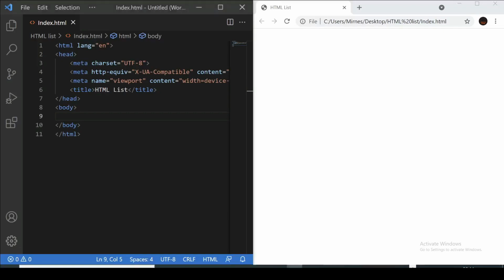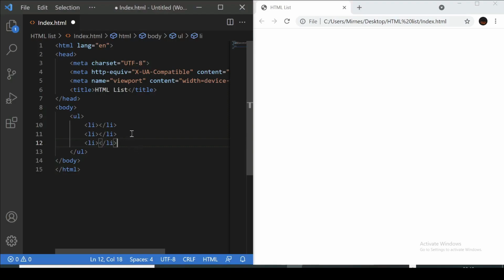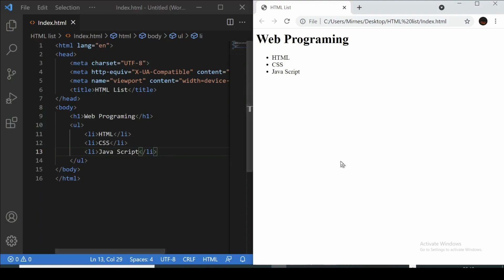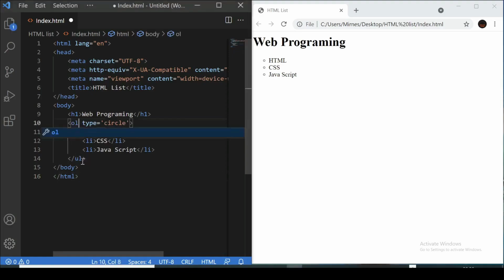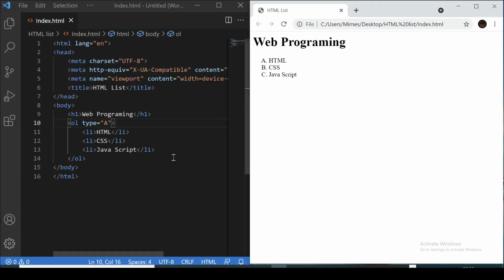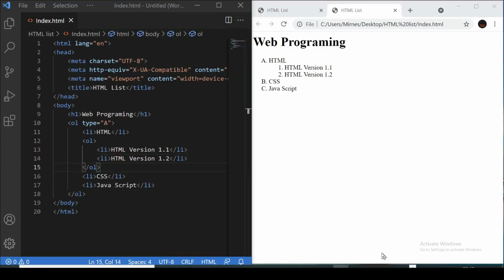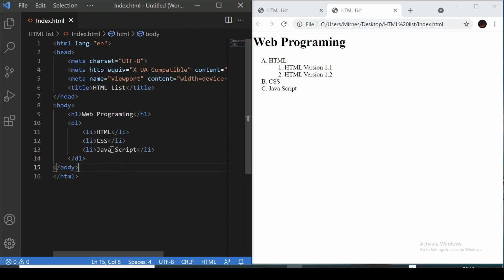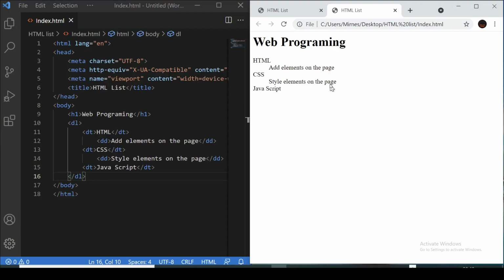HTML Tutorial - #7 How to add html list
In HTML, there are three main types of lists:

Unordered List
An unordered list is used to display items in no particular order, often with bullet points. To create an unordered list, use the ul tag. Each item within the list is added using li tags (list items).

Ordered List
An ordered list is used when the order of items matters, and it is typically displayed with numbers. You can create an ordered list with the ol tag, and like the unordered list, each item is added using li tags.

Definition/Description List
A description list is used to present terms and their corresponding descriptions. The dl tag is used to create the list. Instead of list items, the dt tag is used for the terms, and the dd tag is used to provide a description for each term.